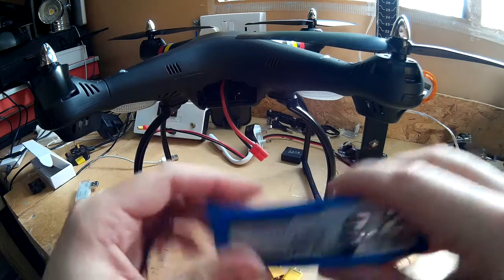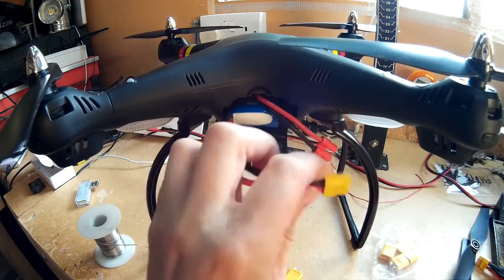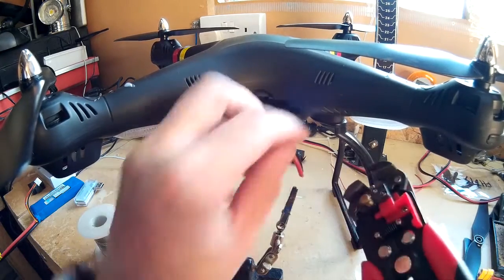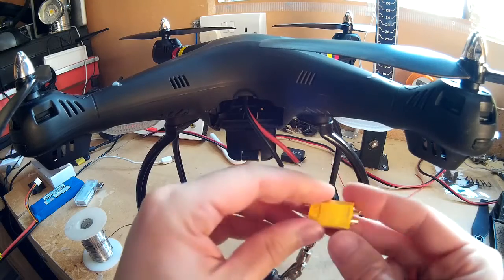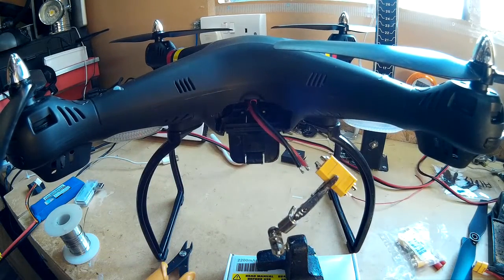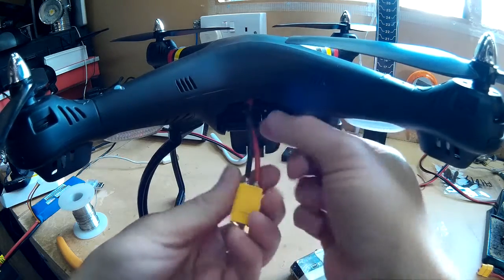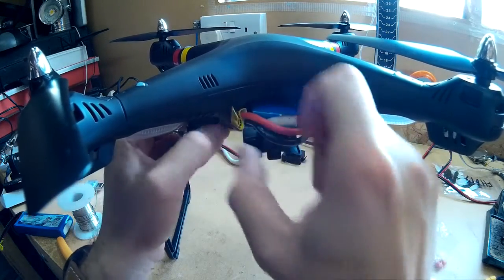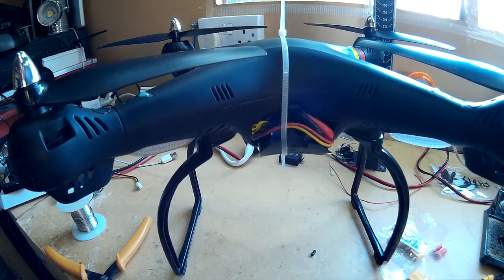Syma X8C 2200mah Turnigy battery Setup upgrade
upgradeing the battery on my quadcopter drone uav

you can buy the syma x8c from Banggood